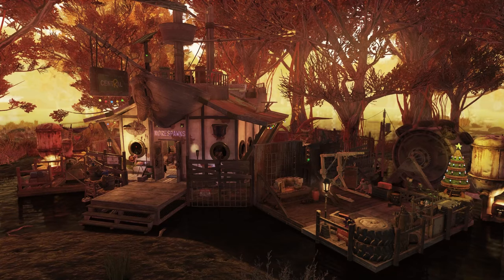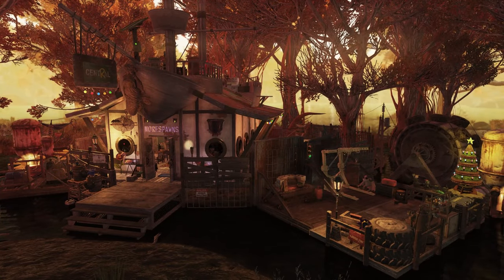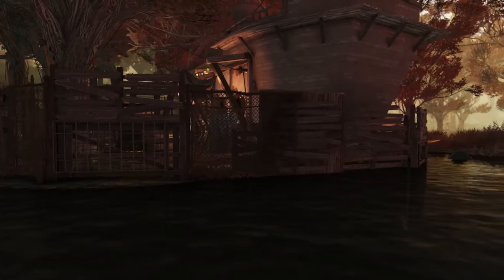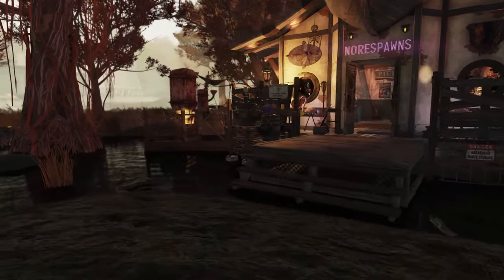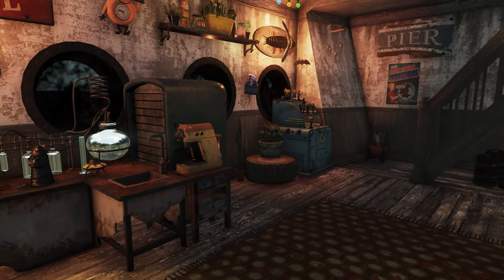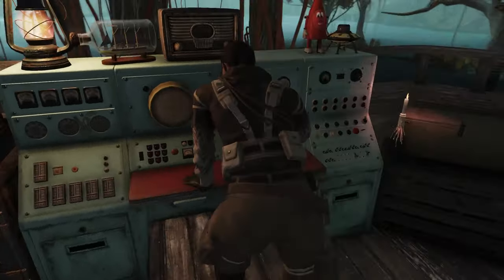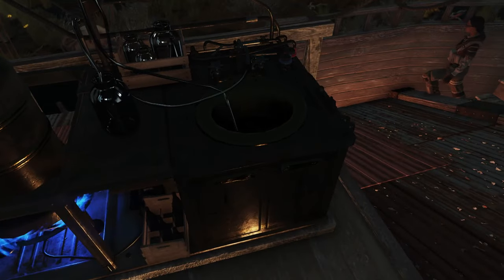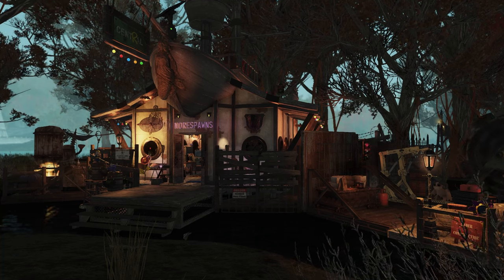Fallout 76 - Pirate Ship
The Fallout 1st reward prefab is glorious, can recommend.